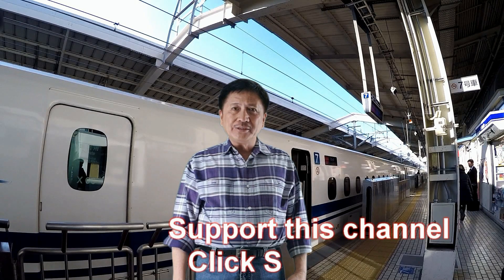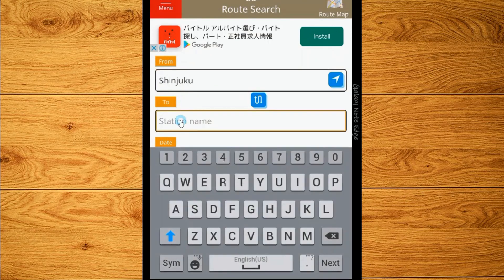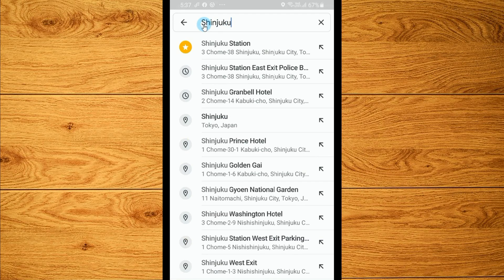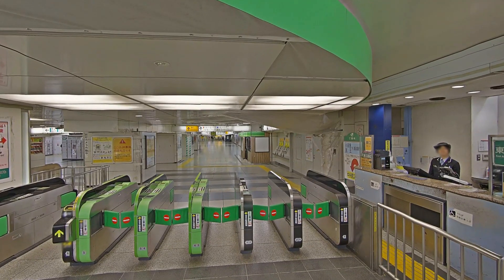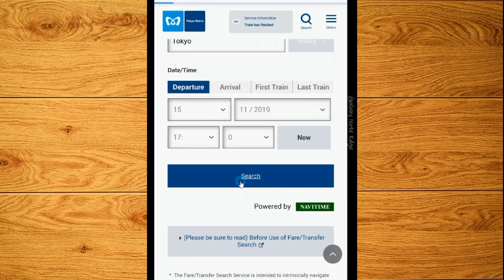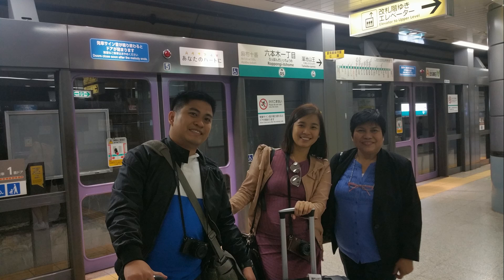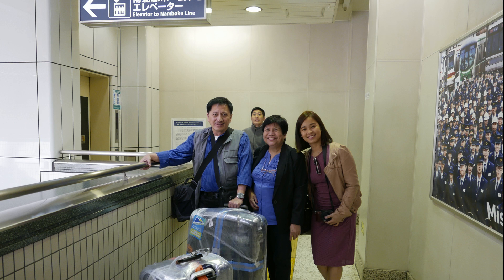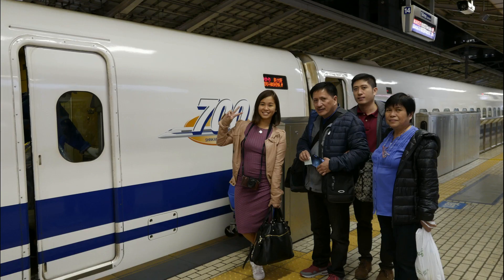Going to Tokyo Station from Hotel by Train in 2 Ways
This is a remake of my previous video with the same title; this time showing the basement train concourse of the JR Shinjuku Station.
This is a complete and comprehensive information on how to go to the Tokyo Station from your hotel in Tokyo to the Tokyo Station. It shows how to ride the train using JR (Japan Railway) local trains in Tokyo as well as by using the Tokyo Metro subway. It also includes how to use train route search tools such as the Jorudan Route search tool as wel as Tokyo Metro Fare/Transfer search tool. It also shows complete information on how to find your way inside the train station, including the Tokyo Station. You can now watch a video playlist of our Tour of Japan
The links used in this video are the following:
2. Note: Please disregard Shinjuku Station Entrance information steps 1 and 2; Google Maps has been updated. To go to the basement of the Shinjuku Sation JR East Entrance; just click on the link here below; then click on Shinjuku Station JR East Entrance
4. Jorudan Route search tool
5. JR East Railway Tokyo Metropolitan Map
10. Tokyo Metro Subway Fare/Transfer Search Tool
11. Arrival at the Tokyo Station
12. Tokyo Metro Floor B1 Tokyo Station

Watch out for Part 2
How to ride the Shinkansen Bullet Train from Tokyo Station: